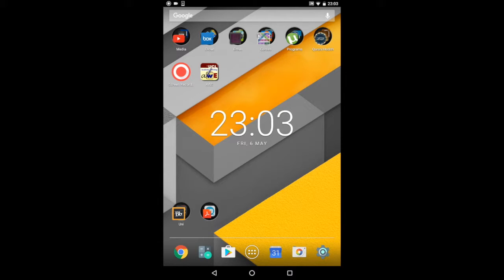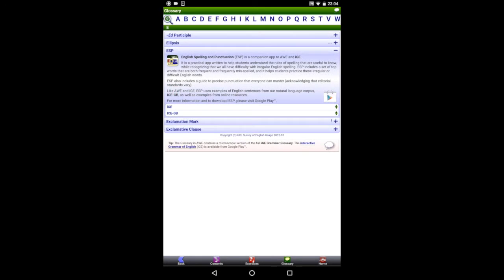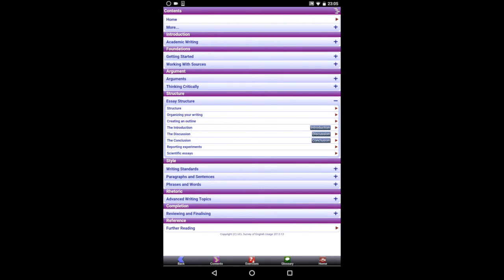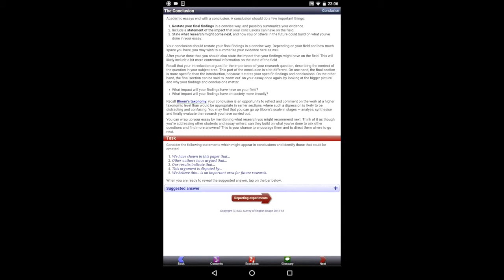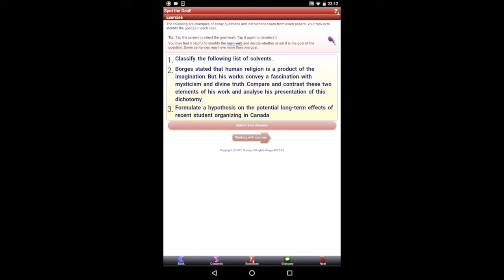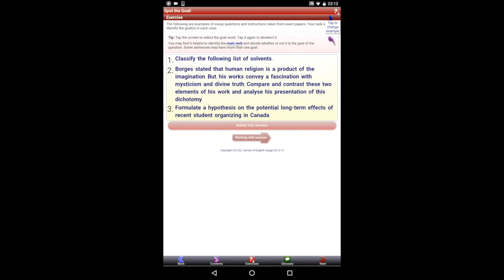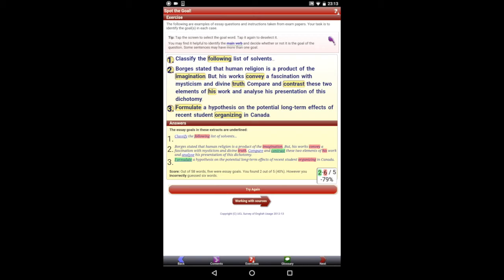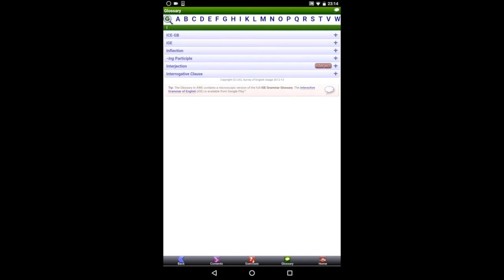[App Tutorial] UCL Academic Writing in English [EAP]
This tutorial will help students understand how to use the app.